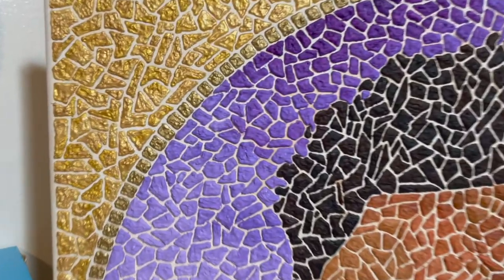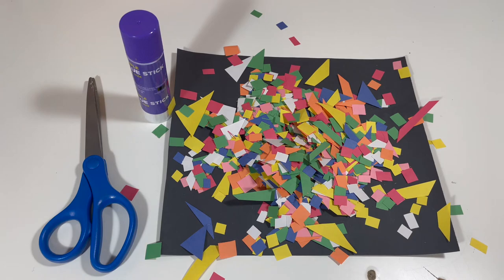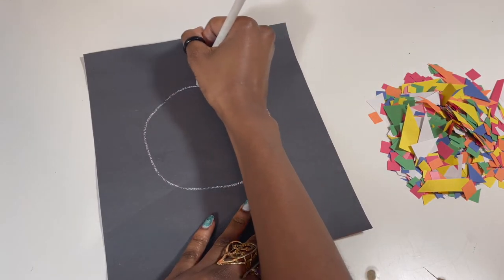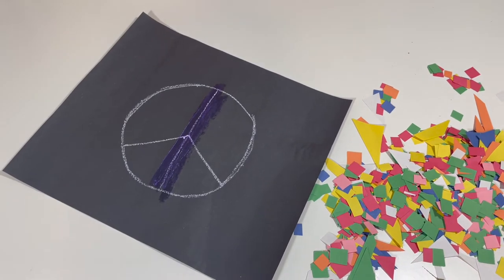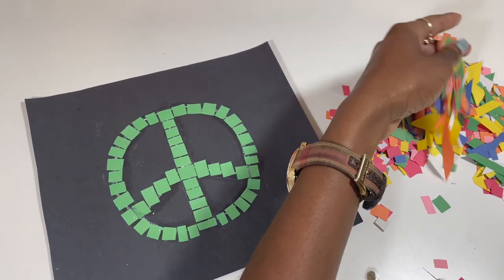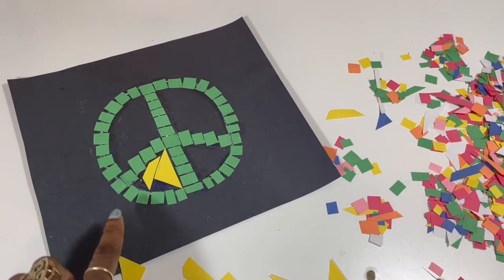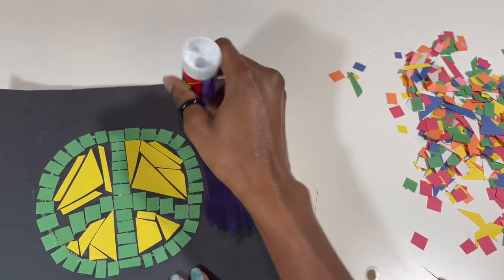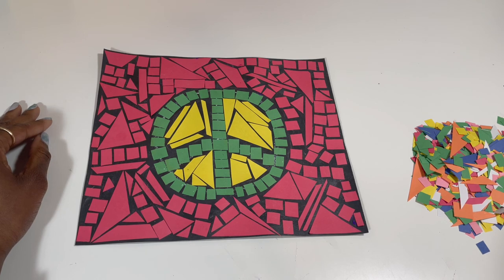Black Heritage Day 2022 | Paper Mosaics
Create alongside Hartford-based artist Deka Henry and design a unique paper mosaic.